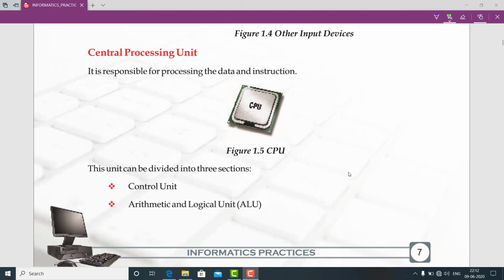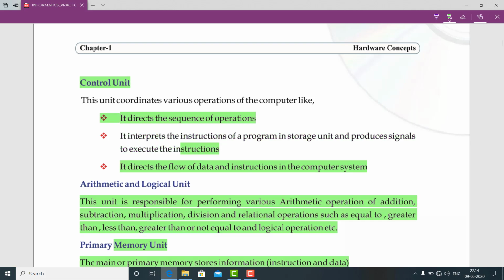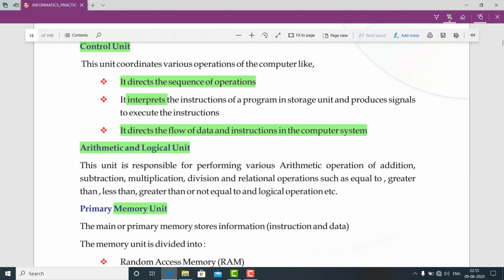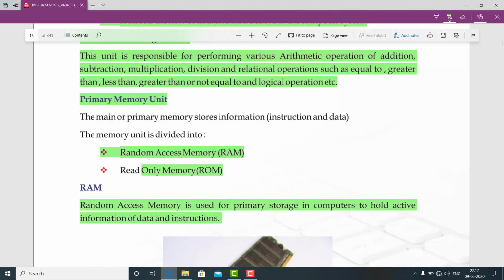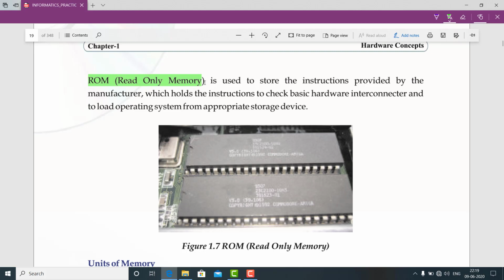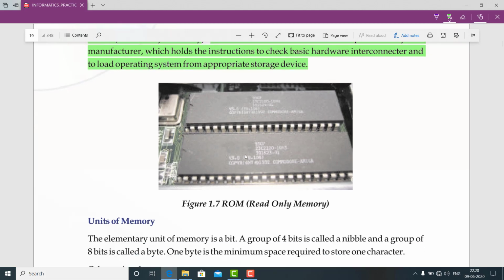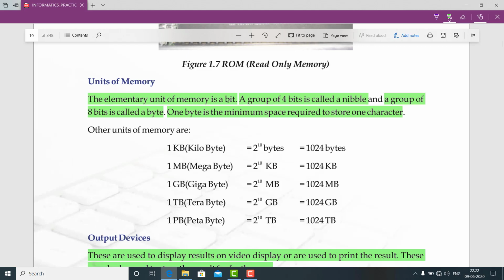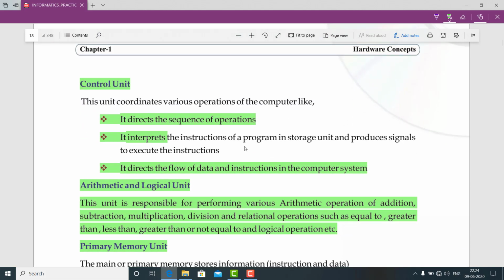CPU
this main unit of computer central processing unit this is divided into three
section ALU,CU and Memory unit